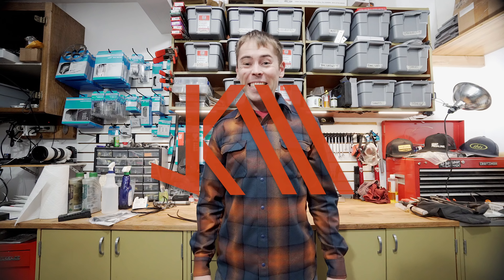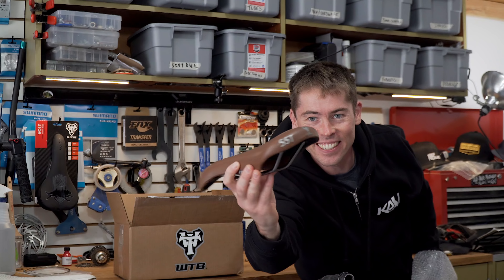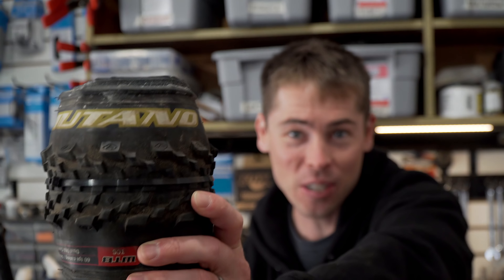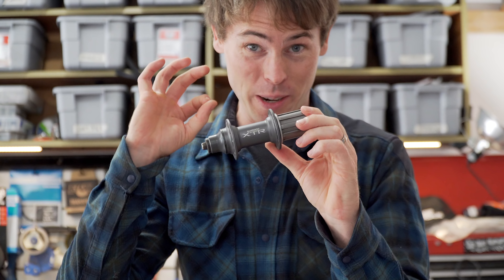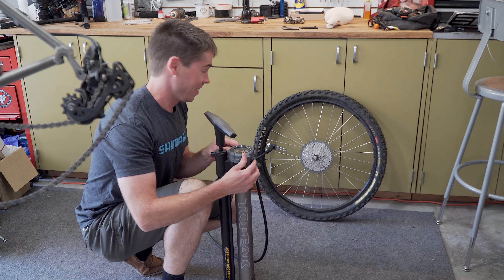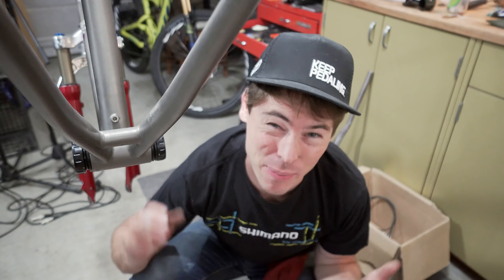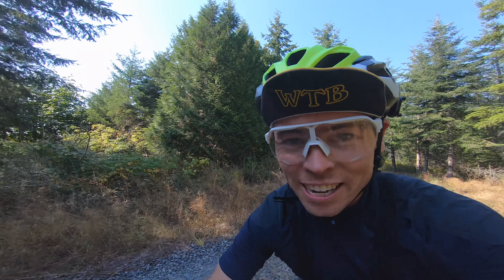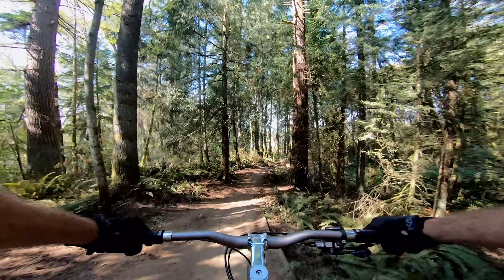When will the Ibis Mojo Ti hit the dirt?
First struggle on the old bike: find a GOOD tire that will actually fit!  While I didn’t have to jump through many hoops, I did recycle some old rims I had that turned out to be one of the few options for this build.  They are a bit of a unicorn product in that they have both rim brake compatibility AND work with tubeless tires!  These are old school Stans ZTR 355 rims, and you can check out modern day Stans stuff at Jenson USA

I scored an original Shimano M-950 hub from my neighbor for $10!  Tight on time, and high on enthusiasm, I headed down to the local shop to get the wheel built up.  The mechanic took one look at my haggard 355 rim and told me it’d be two weeks for them to get it together.  I figured I should just roll the dice and build the wheel myself- what could go wrong?  The shop cut me some 260mm spokes on the spot, and I ran home, dreaming about tensiometers and spoke prep the whole way!  Once the wheel was together, I could then test fit tires.

Mark Slate, original WTB co-founder and current day co-owner, sent me a care package for the build.  Thanks Mark!  In that package he included an ORIGINAL WTB SST Ti saddle!  SWEET!  This is one of the comfiest saddles I’ve EVER used- still to this day!  Have a look at current WTB saddles at Jenson USA

Mark also included both a Nano 2.1 TCS Tubeless tire and another rather unicorn product: the coveted Mutano 2.2 TCS Tubeless tire.  The Mutano was well used, but still had plenty of life in it.  I guesstimate it at 10 years old now.  But it mounted up great, and IT FITS in the tight chainstays of the bike!  What a home run!  This should be a KILLER set up!

Other parts that went on the bike this episode include a Shimano XT M8000 11 speed grouppo.  I’m using 170mm crank arms, a 34t ring, and an 11-42 cassette.  While I’m not particular on 10 vs 11 speed, I AM particular on using modern, splined cranks, as old school square taper BBs are total junk.  Seriously.  I twisted and snapped many of those 20 years (and 40 pounds) ago!  I am also adamant about running a Shadow Plus rear derailleur, as quiet running and proper chain retention is the only way to go.  Check out the XT M8000 series at Jenson USA

helped me out big time, and supplied me with some killer brakes (Touring canti Neo-Retro a set of skewers and a proper 90mm stem Thanks Paul!  These parts are beautiful, and they function perfectly.

Wasaker09
Chris Kelly
Kevin Maresco
Casey Kelso
Nels

Wanna see your name here?